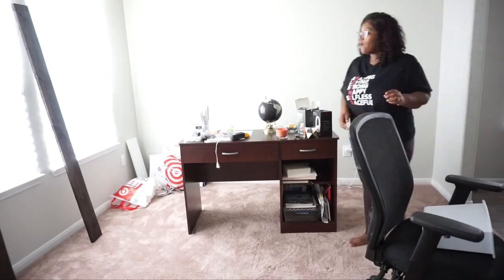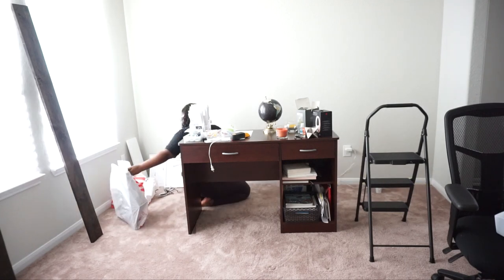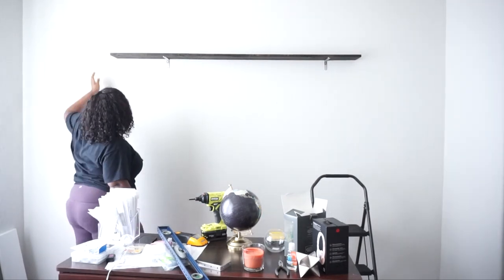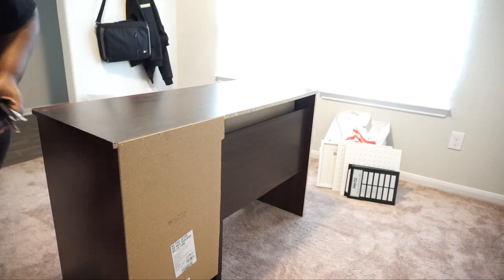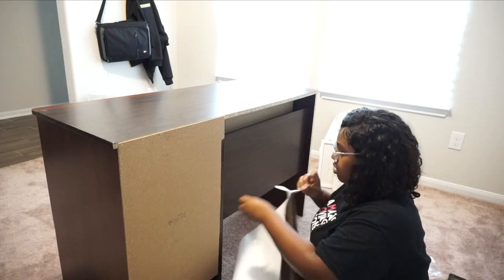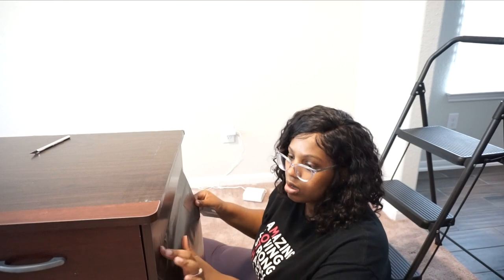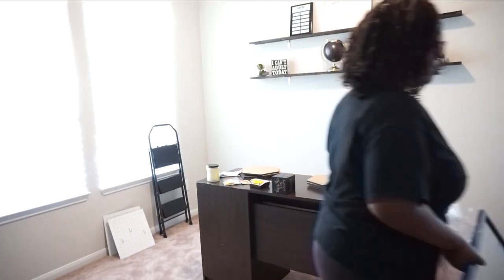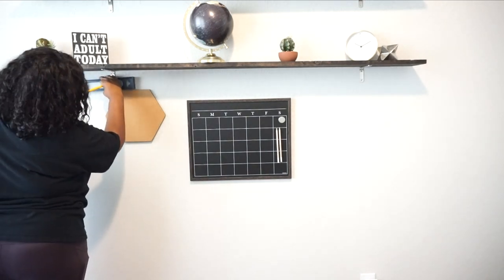HOME OFFICE MAKEOVER | DIY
♡GET DECOR PRODUCTS HERE →
*24" LEVEL